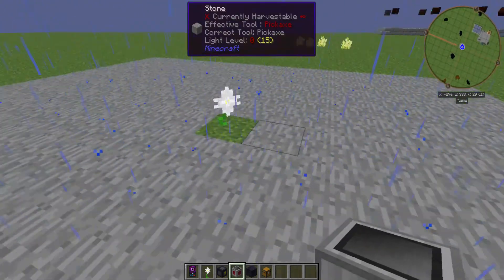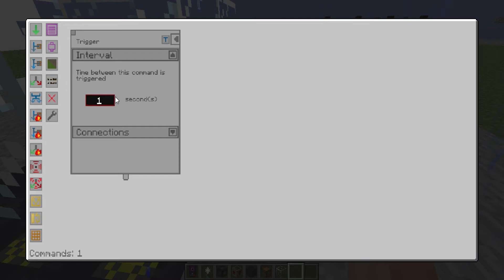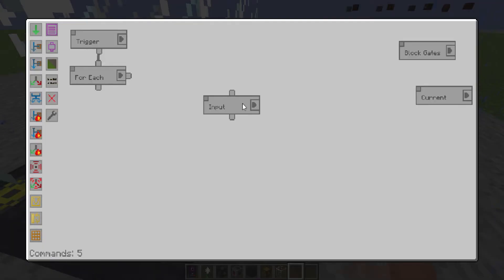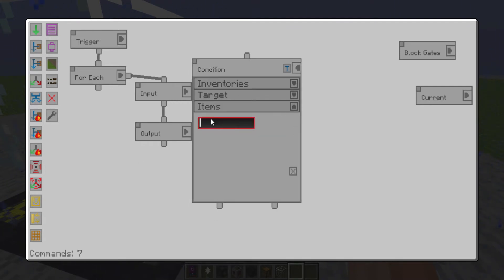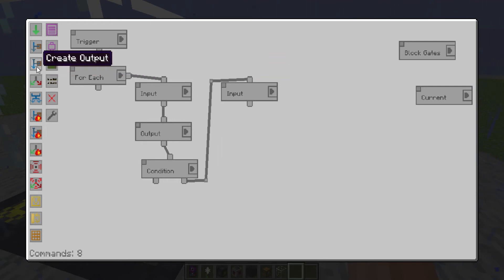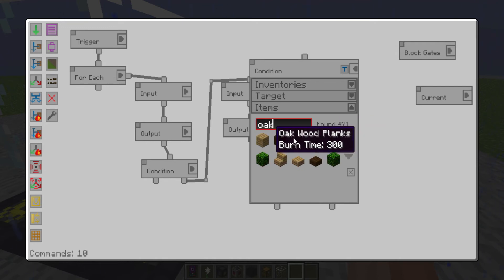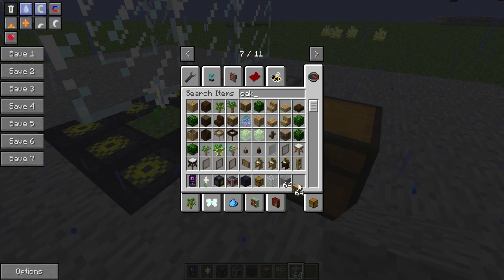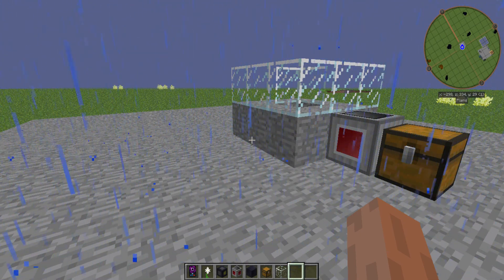MattDahEpic - Botania Pure Daisy Automation Tutorial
Matt shows how to automate the Botania Pure Daisy easily with Steve's Factory Manager